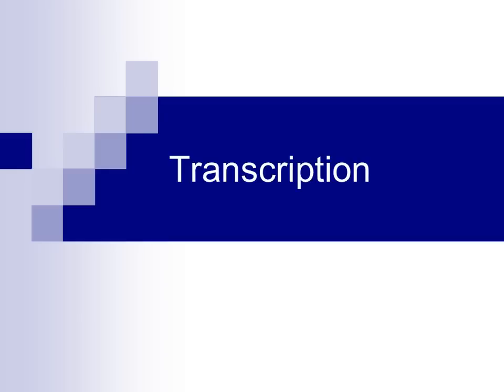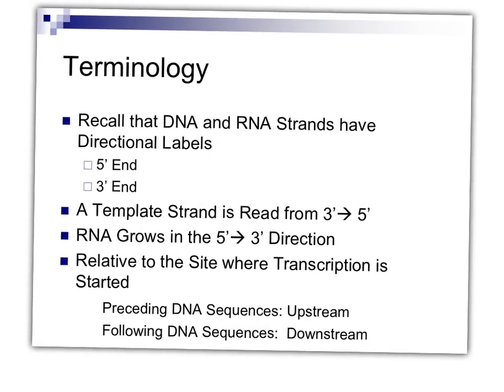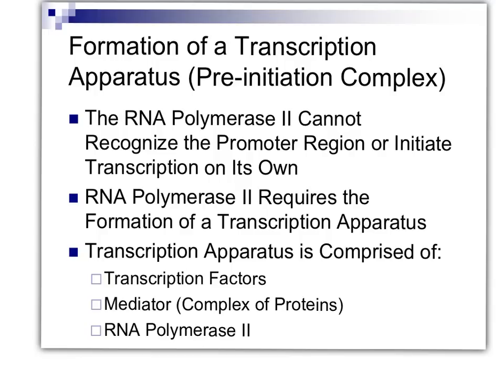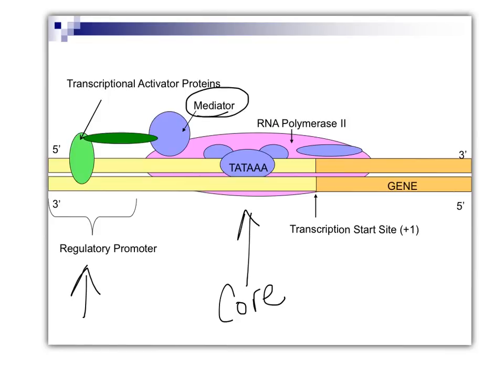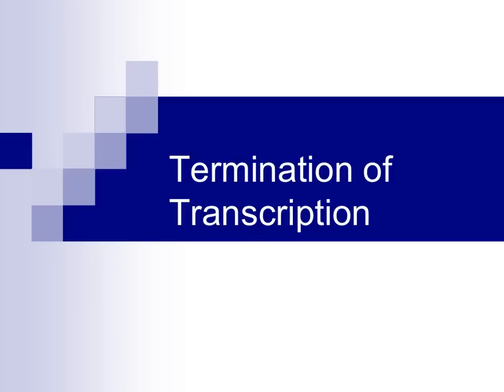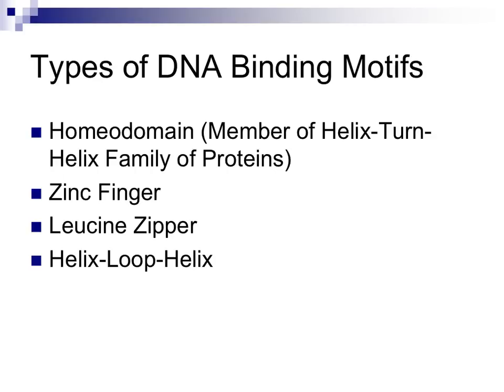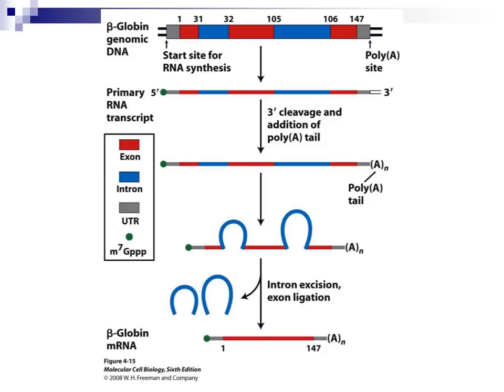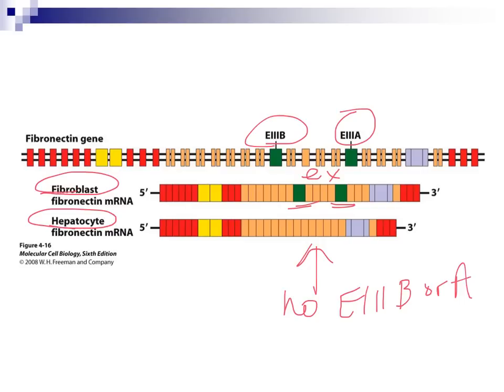380 Transcription Lecture